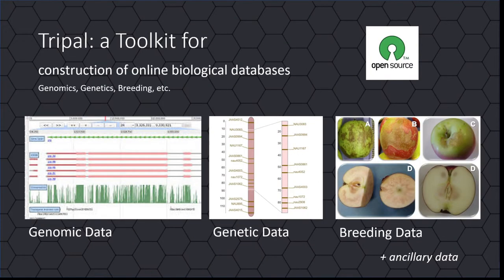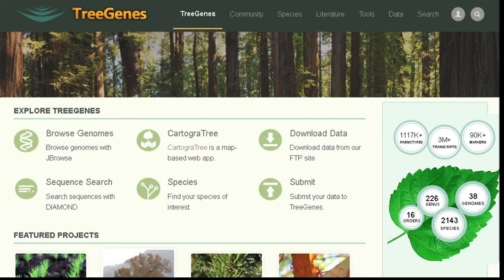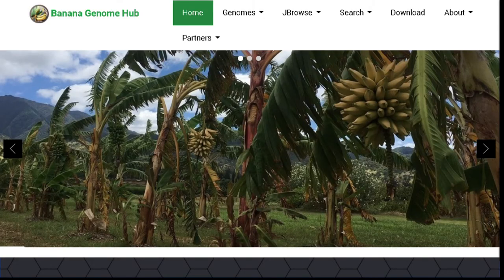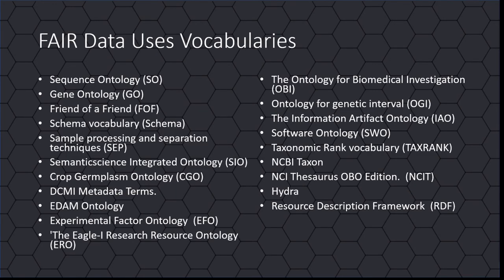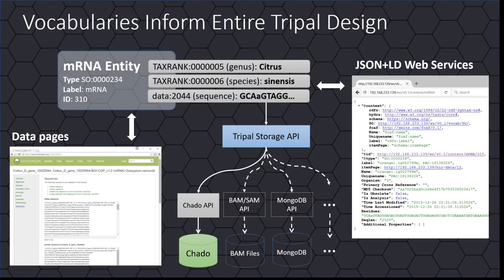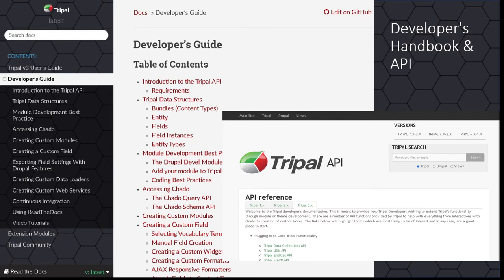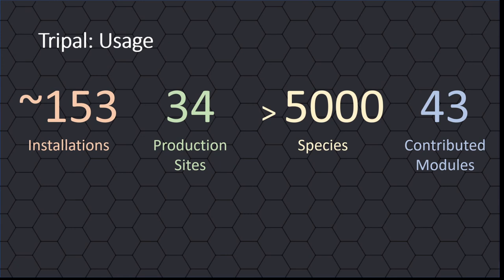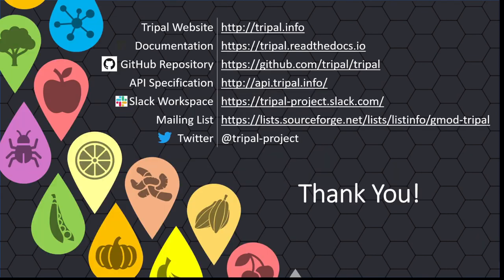BOSC2021 S2d Risharde Ramnath Tripal creates online biological, community based web portals for re